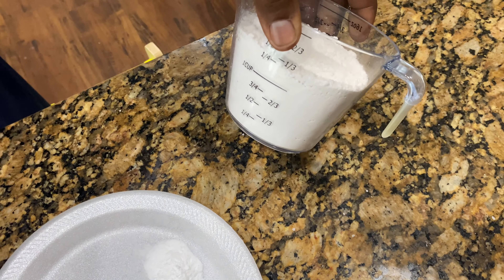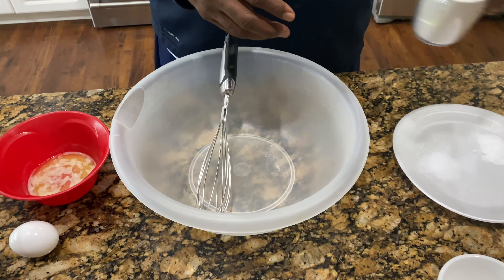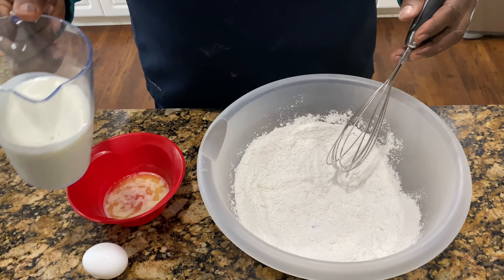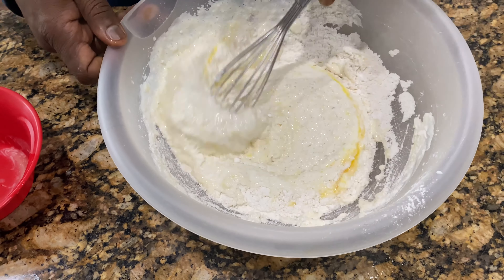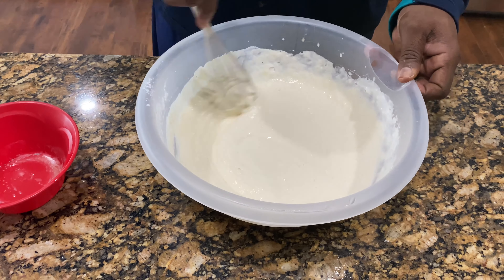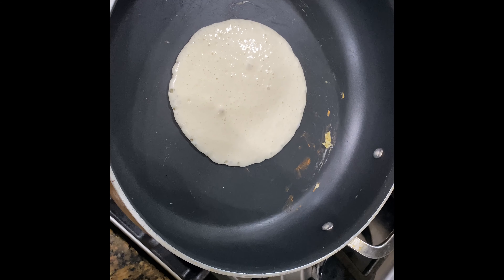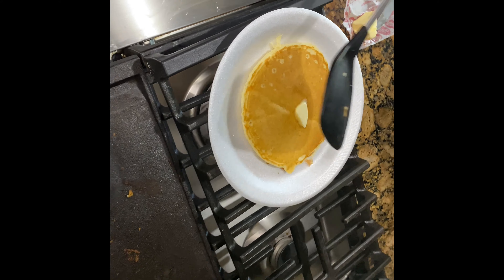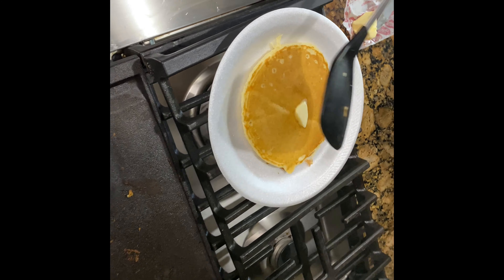Best pancakes recipe ever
For Beginning homestyle Cooks